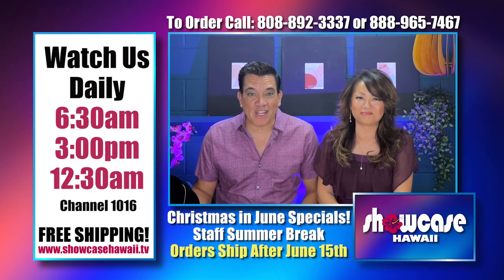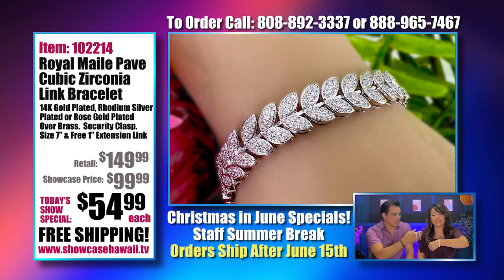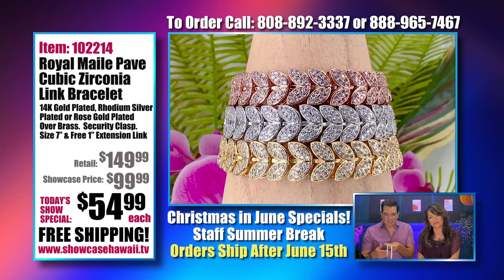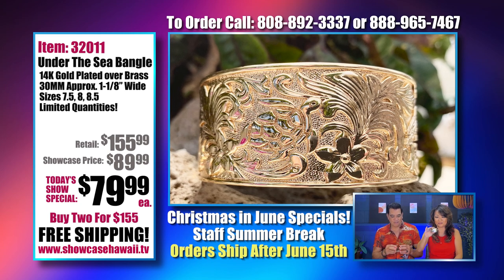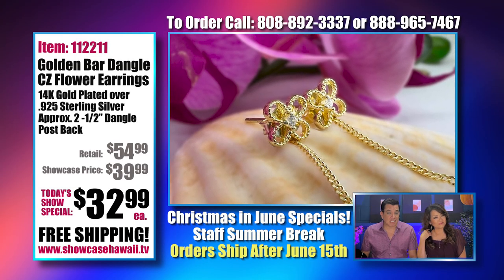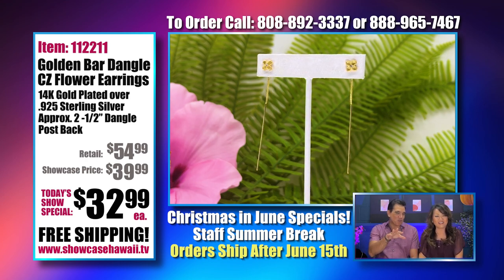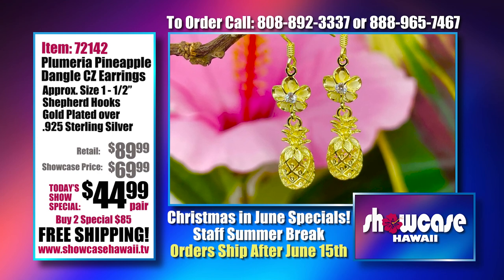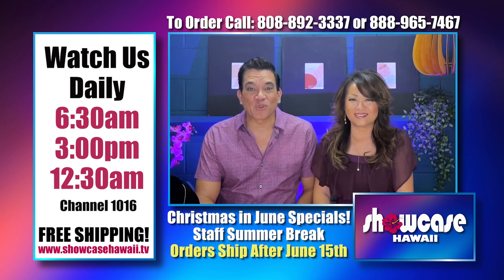Royal Maile Pave Cubic Zirconia Princess Bracelet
Hawaii's Home Shopping TV show for over 14 years. Bringing a little "Aloha" to your day with Hawaii inspired gifts.